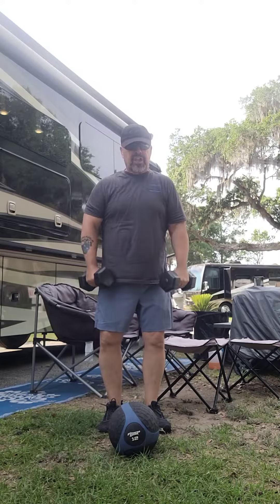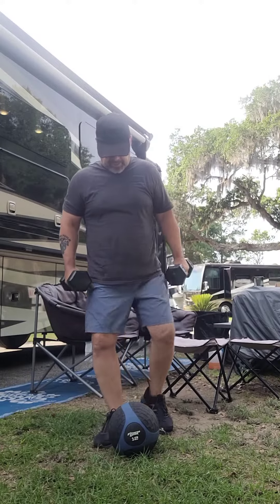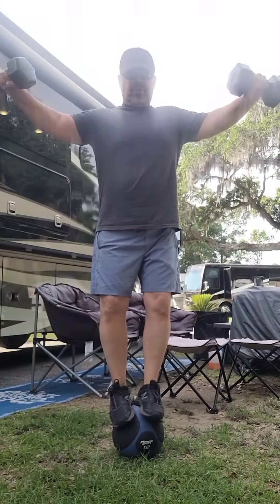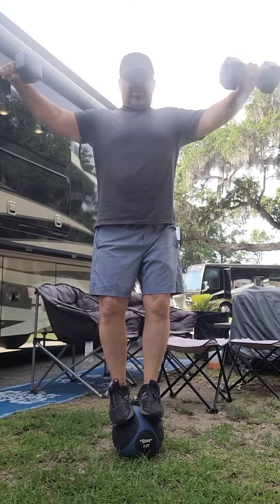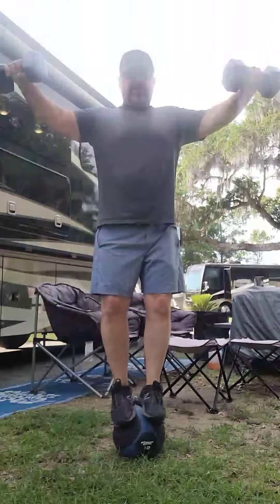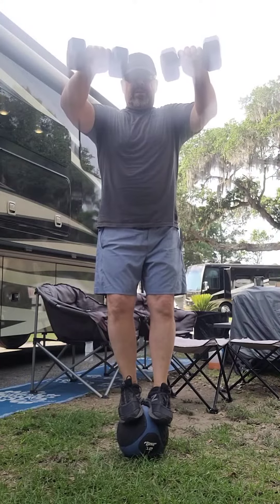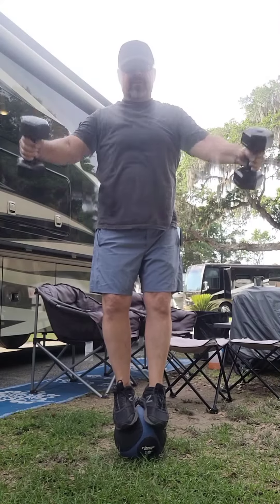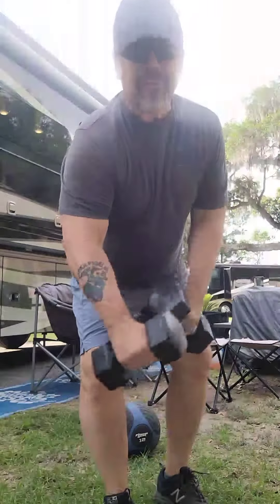Fit over 66 - Lateral Arm Raise while balancing on a ball